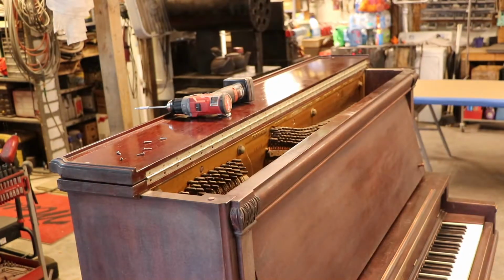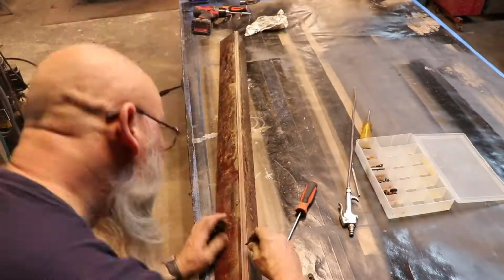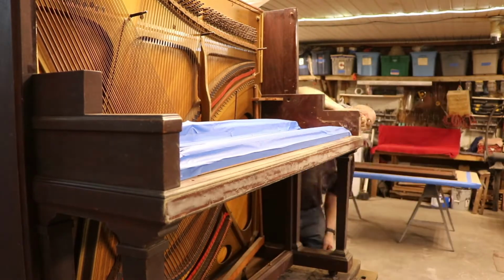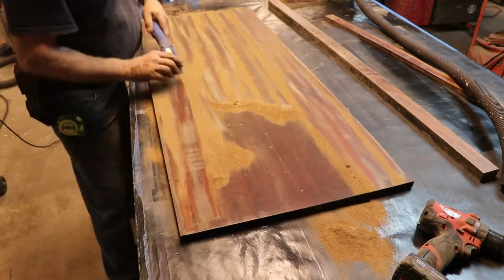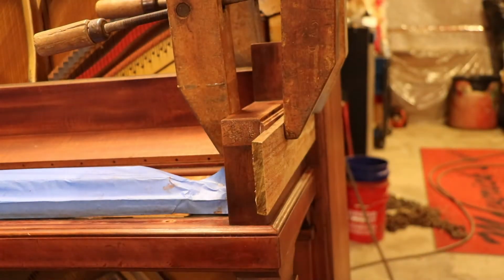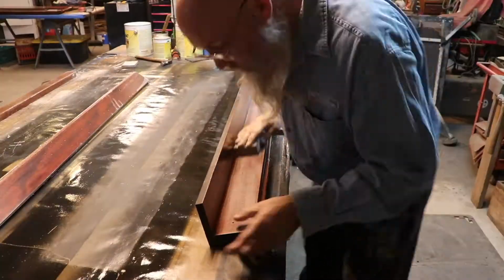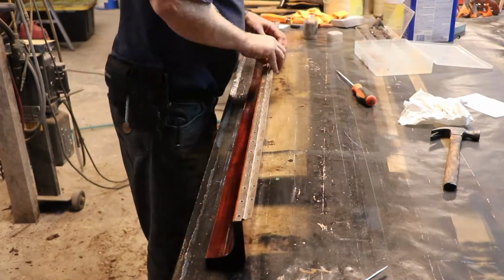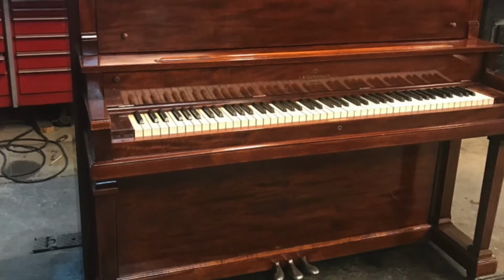Kurtzmann Piano Repair and Refinish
This video shows an old  Kurtzmann Piano take a part and repair work done and refinished